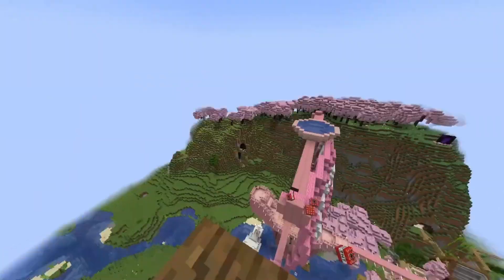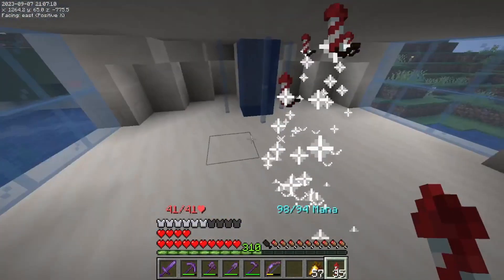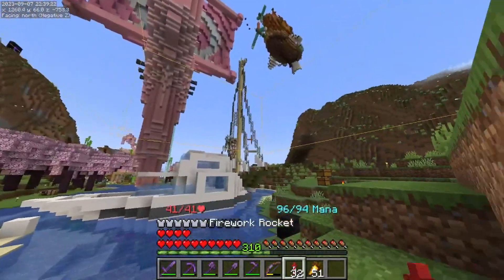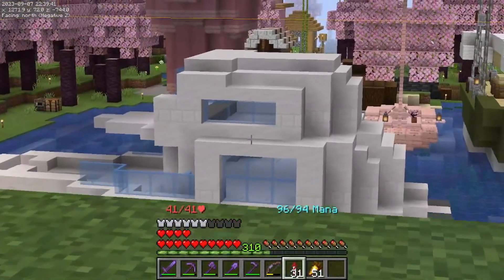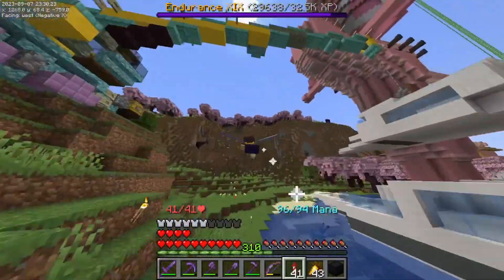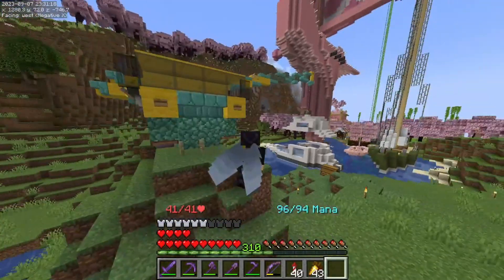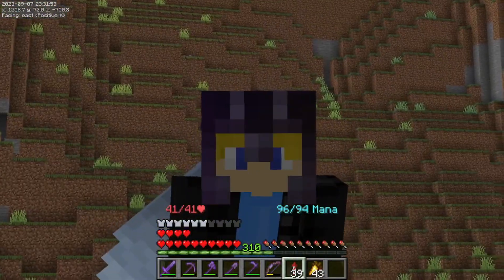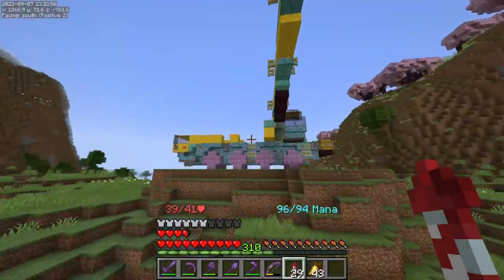BOAT REMOVAL SERVICE!!! - Shroom SMP: Episode 4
Today on the Shroom SMP, I find myself in quite a predicament. My old friend Bandit has left her yacht boat thing with a completely EMPTY interior!!! Not on my server you dont. So the most reasonable and rational thing to do was to build a giant crane bulldozer to remove it from our glorious dock!!! Check it out and let me know what you think about this wild and abstract build!